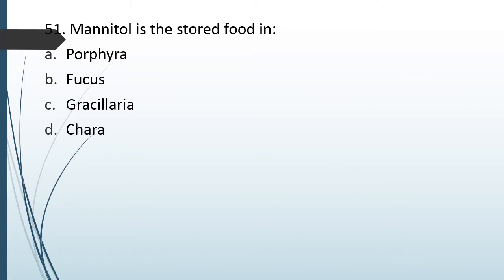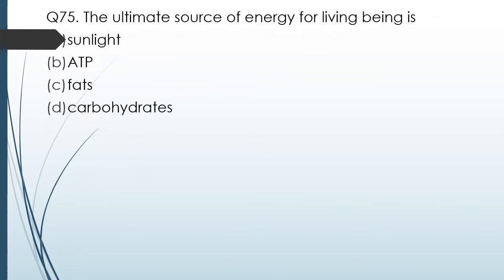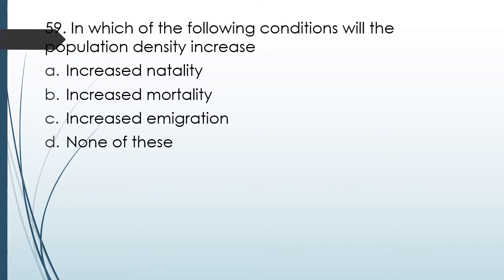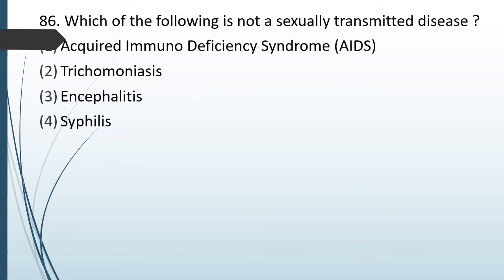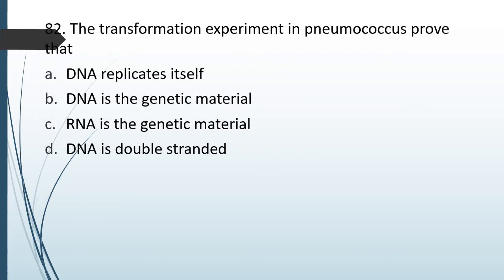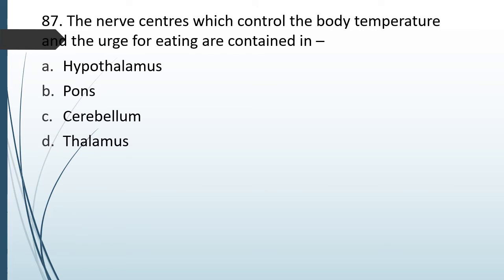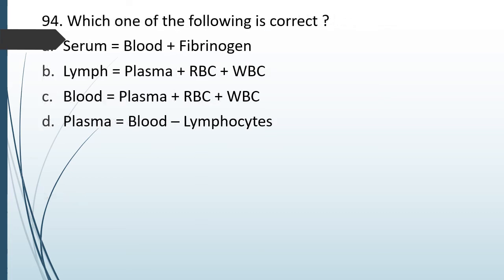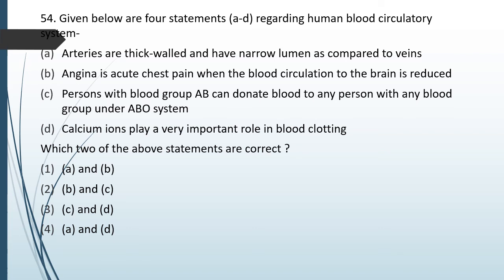Daily Biology MCQs for NEET 2022 (30 March) || MCQs for NEET Practice || NEET 2022 Questions